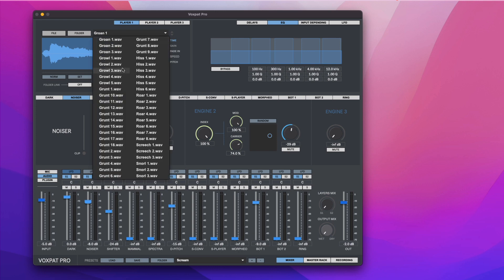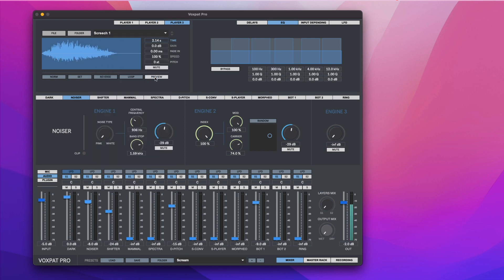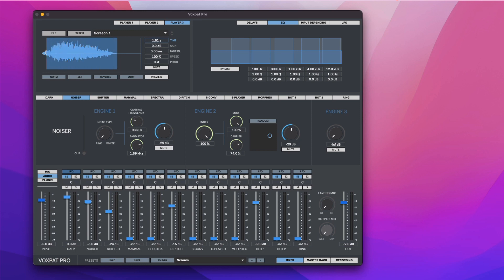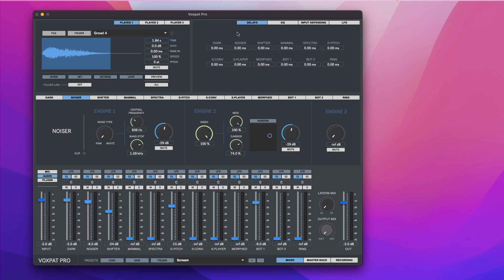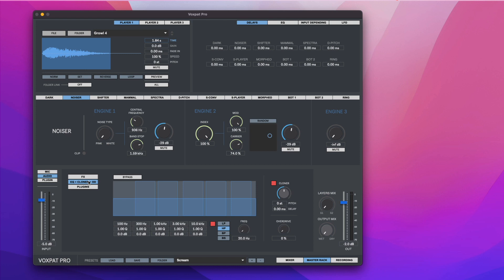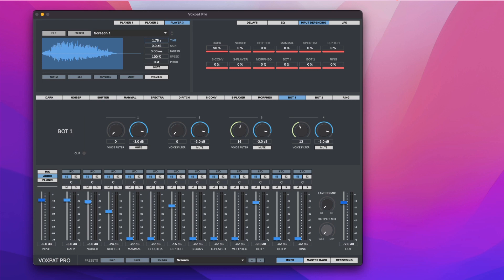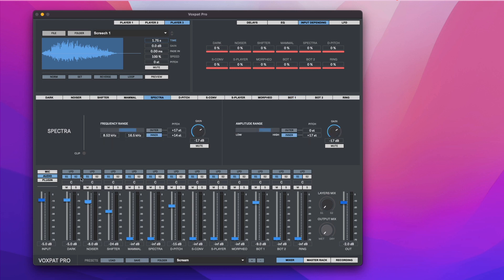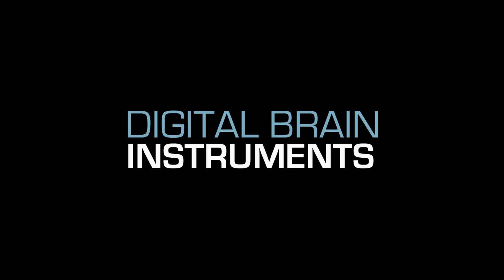Voxpat Pro | Creating Monster Voices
A quick tutorial on how to create creature and monster voices using samples in Voxpat Pro.